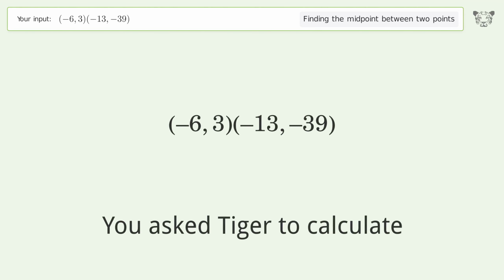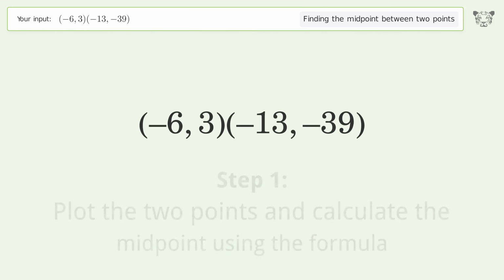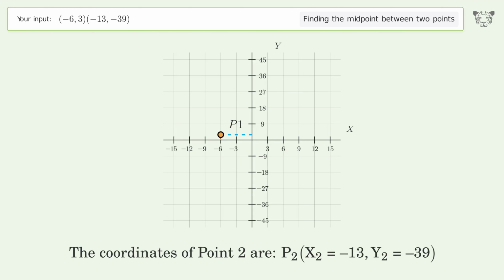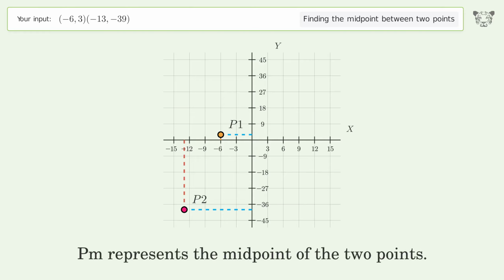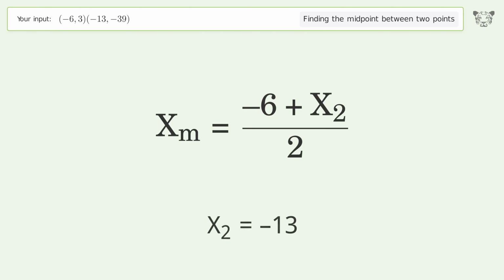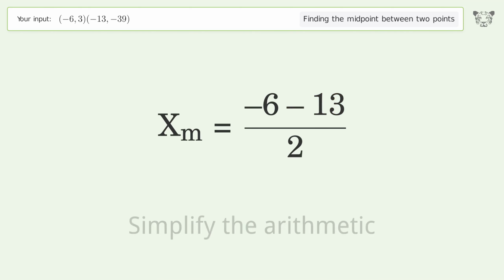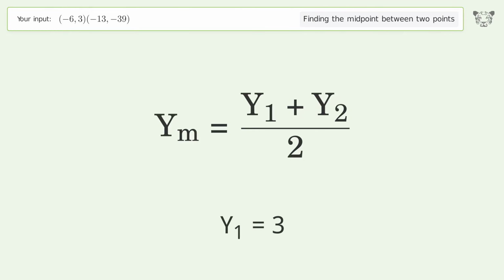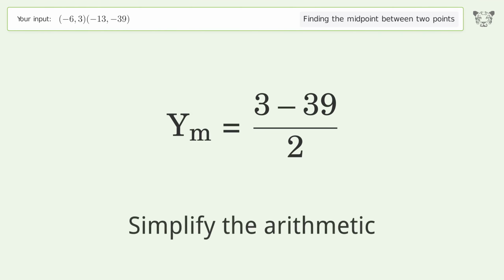Find the midpoint between two points p1 (-6,3) and p2 (-13,-39): Step-by-Step Video Solution